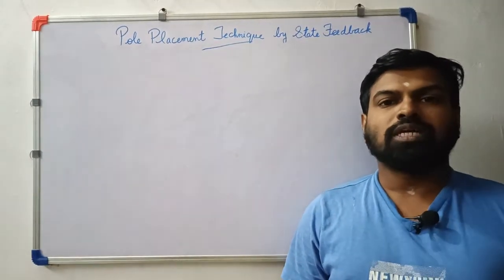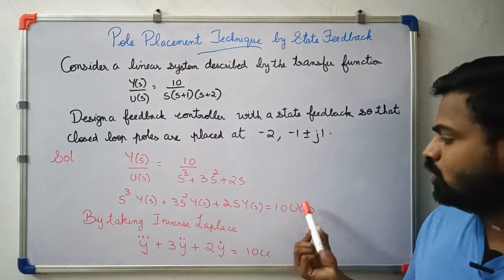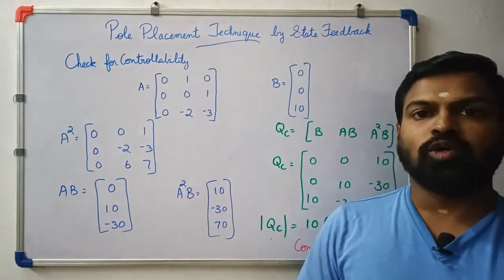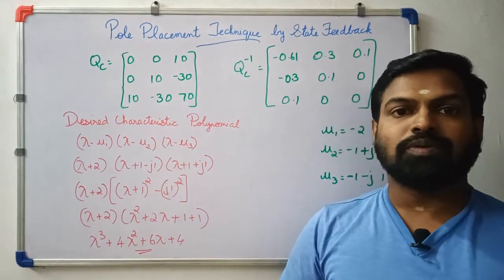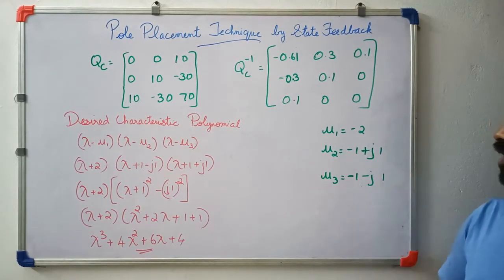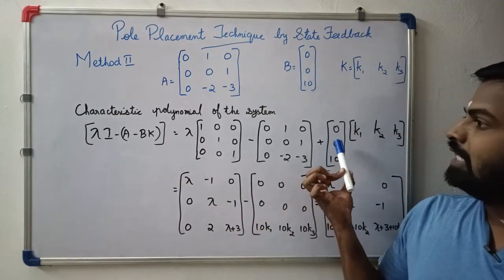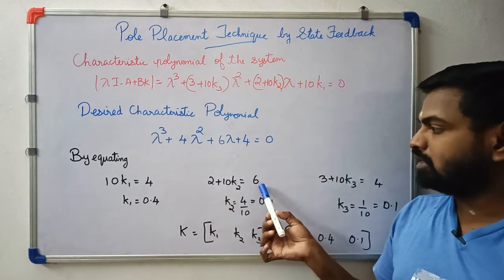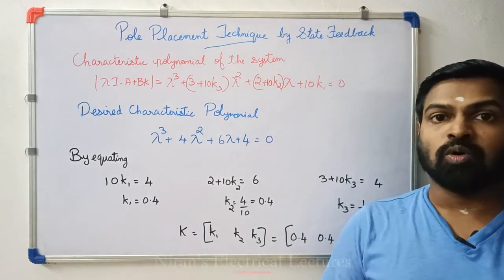Feedback Controller Using Pole Placement Technique (Second Method) | Advanced Control Systems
The video explains how to design the feedback controller using pole placement technique